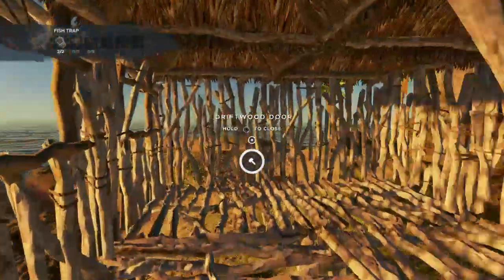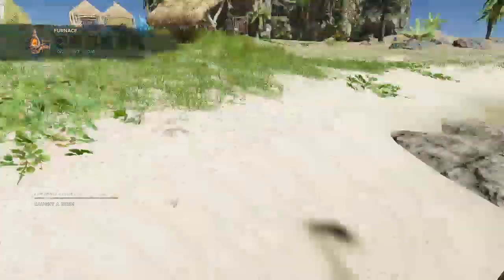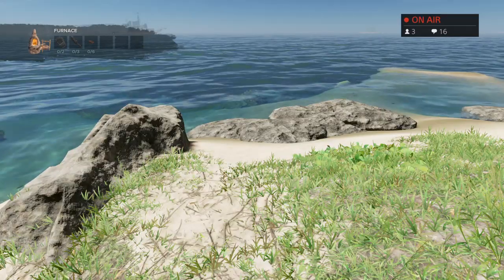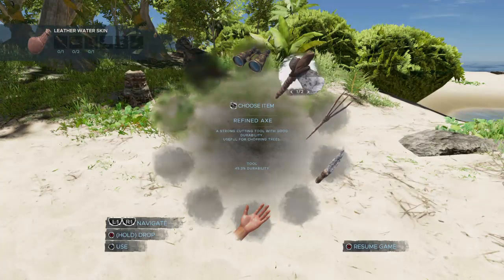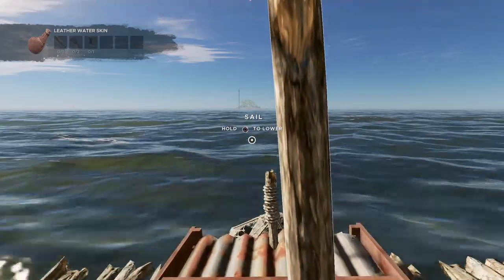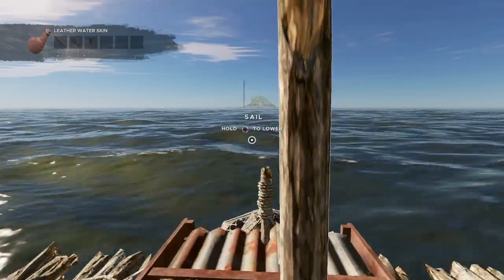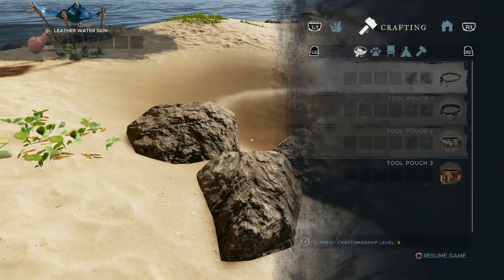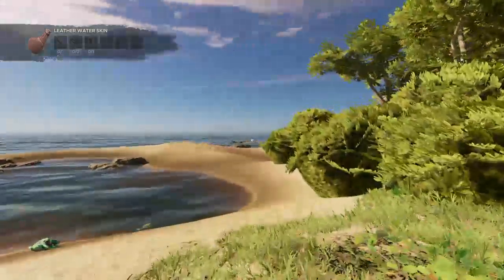Stranded deep. just chatting part 4